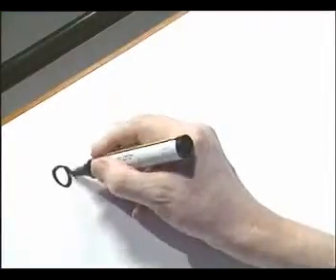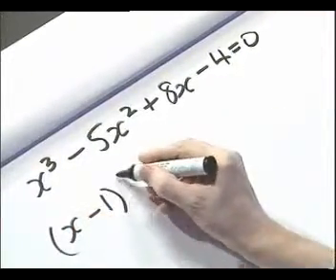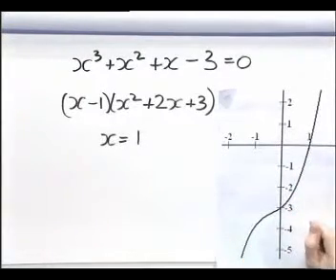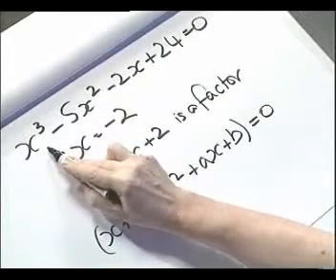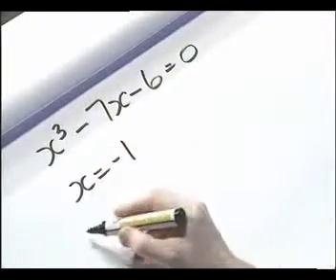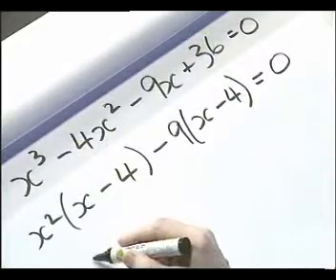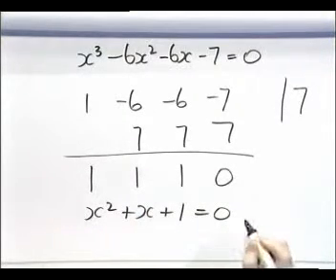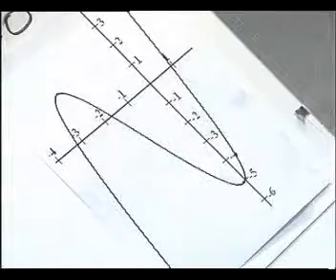Mathcentre Solving Cubics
on solving cubics. Useful for Edexcel Core 2